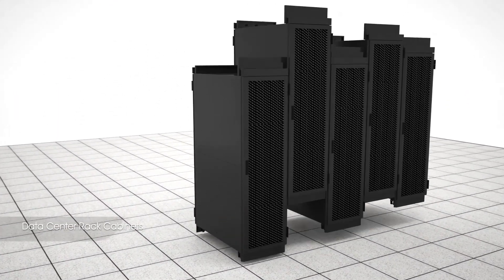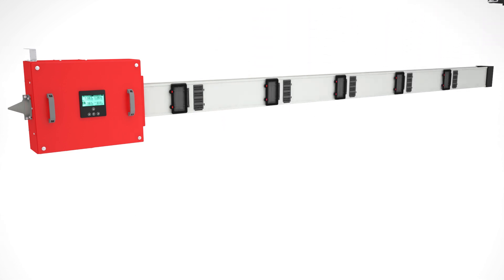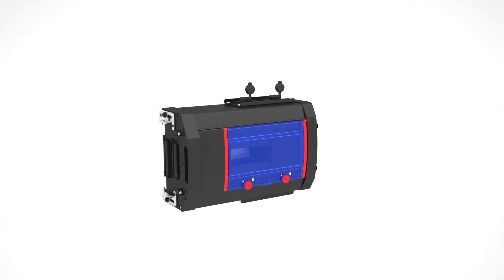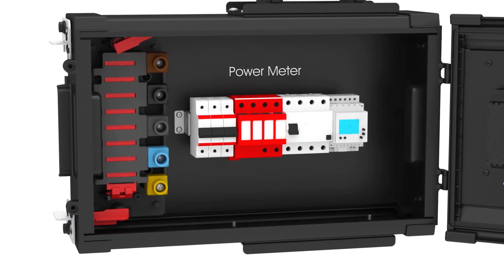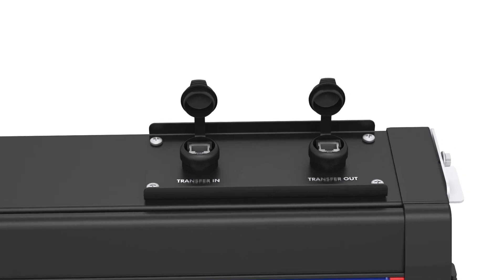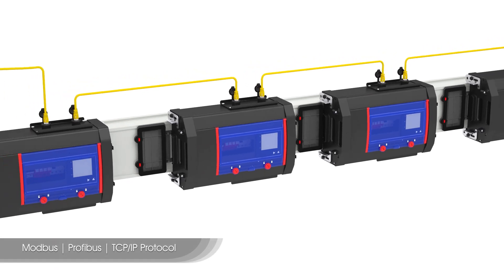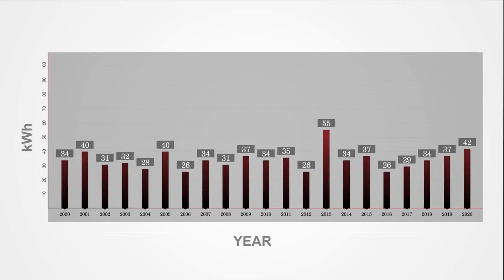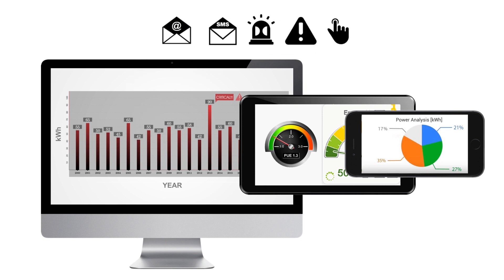Data Center Solutions | EAE Elektrik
Data Center Solutions from EAE! Data Center Solutions: Busbar, Rack Cabinets, Cable Trays & Support Systems. For more information regarding the Data Centre Solutions

Video transcription (Data Center Solutions)

Backed by a half century experience in the industry, EAE, is your reliable and innovative manufacturer offering Busbar, Rack Cabinet and Cable Tray Systems worldwide,

Hi-Airflow and Robust Rack Cabinets, a wide range of BUSBAR Systems with versatile Tap-Off Boxes ensure we meet a variety of customer demands for reliability, flexibility and cost efficiency in providing power and digital infrastructure to any Data Center.

EAE differentiates itself with the ability to customize the Tap-Off boxes in a variety of different configurations for power distribution, monitoring and energy management.

Customized location of plug in points and Tap-Off boxes enable an independent setup for choosing a variety of electrical equipment to be installed regardless of the brand.  MCBs/SPDs/RCCBs/Power Meters/Energy Analyzers/Current Transformers can be installed, wired and delivered.

Metering over RS485 or TCP/IP connection in the EAE Tap-Off boxes using the structured cabling enables our customers to monitor and manage the critical energy parameters of your data center rack cabinets power distribution.  This is a value -added tool to maximize the Uptime of your IT infrastructure and maintain the operational sustainability.

And Availability is the result of EAE Data Center Solutions such as the real-time monitoring of energy consumption, energy quality and temperature in the tap off box enabling you to manage and drive your IT infrastructure with peace of mind.